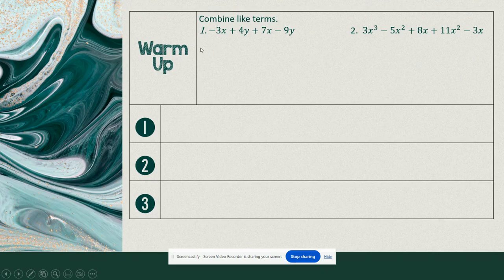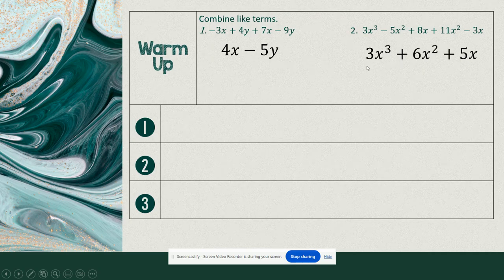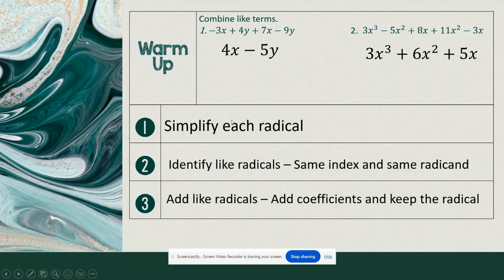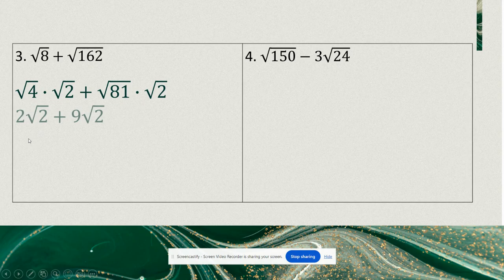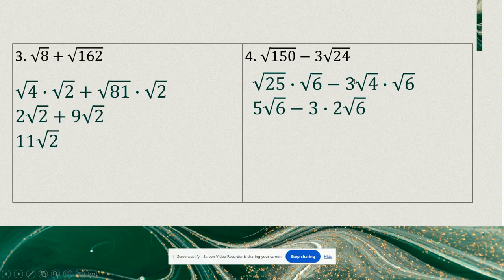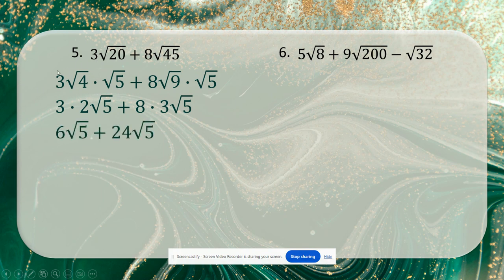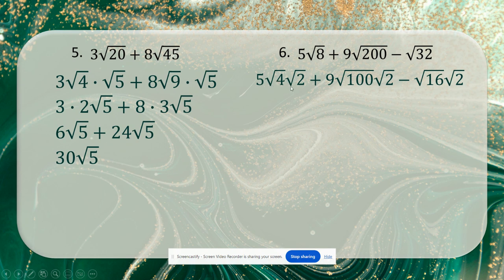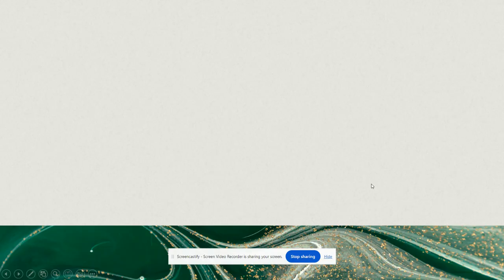Adding and Subtracting Radicals